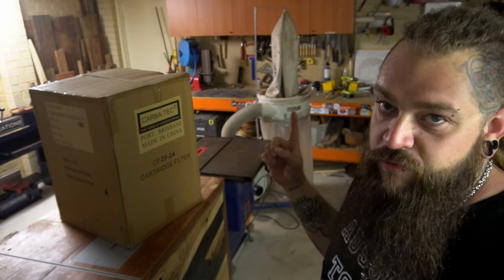The Simplest Upgrade to IMPROVE YOUR HEALTH! Aussie Tool Reviews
This has got to be the simplest upgrade you can do that will improve your health massively! Cartridge filters are a great solution to improving your existing dust collection system!b Keep dust extraction at the fore front of your mind this year!

That face blanket need a little TLC after a dusty day in the shop? Perhaps your chin curls could do with a freshen up before that big night out...
Whatever the case may be, Hairy Man Care has all your bases covered.

By using the code *"JND15"*, you'll also score yourself a *WHOPPING 15%* off everything!

Any views expressed or comments made are that of personal opinion and should not replace professional advice. Be sure to take due care when using any tools and follow all safety guidelines.